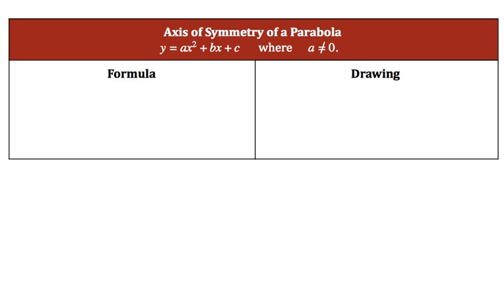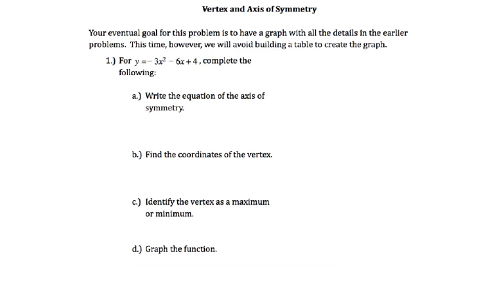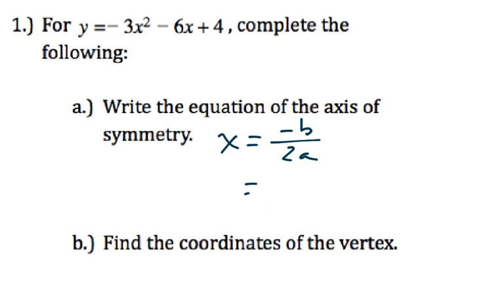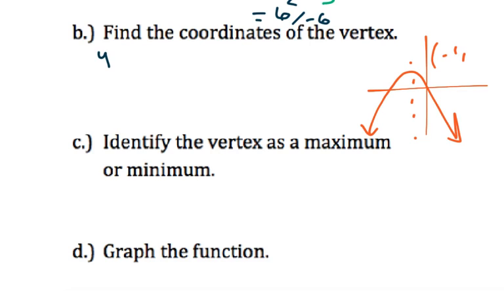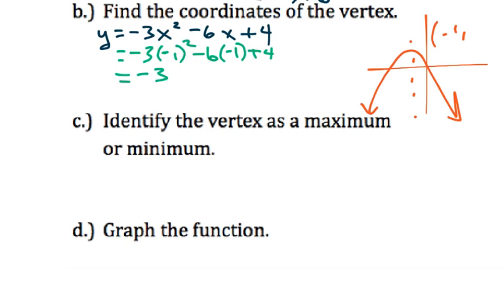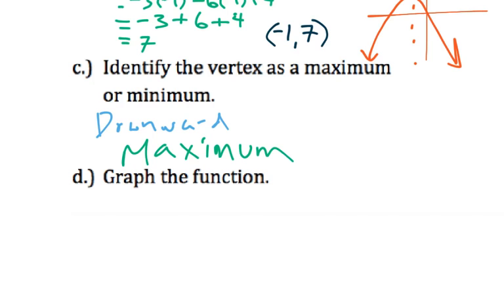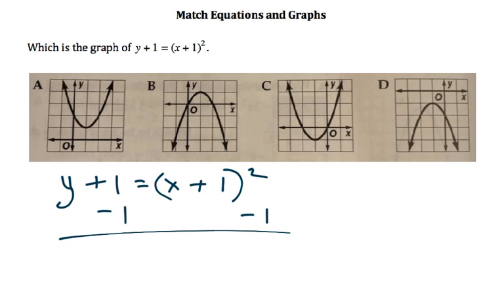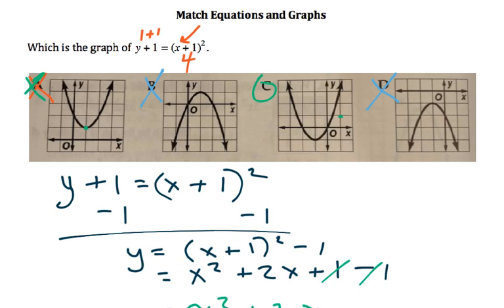9.1 Graphing Quadratic Functions (2 of 2)